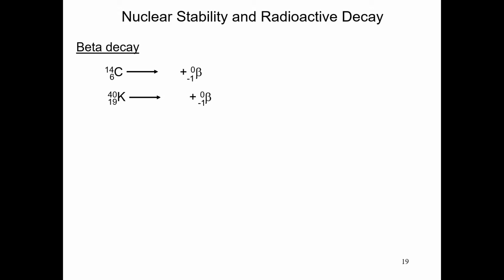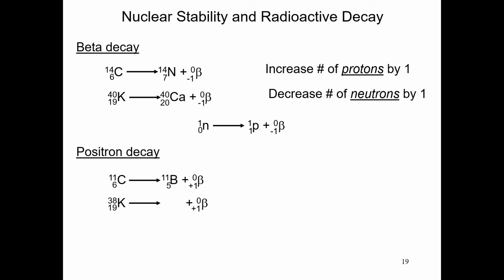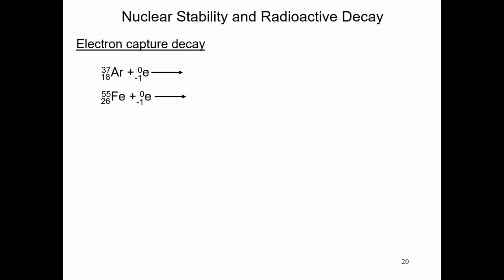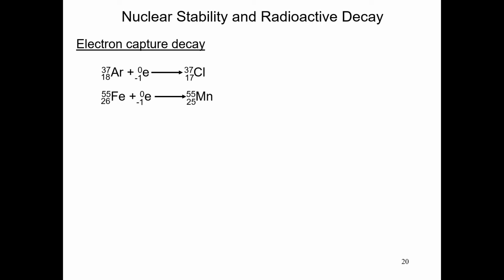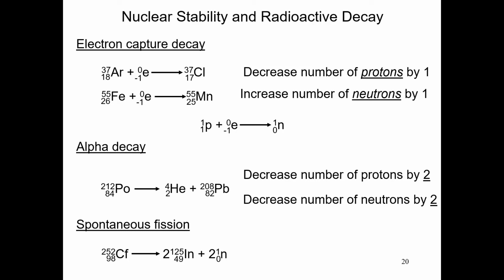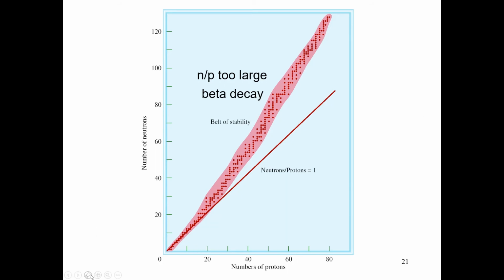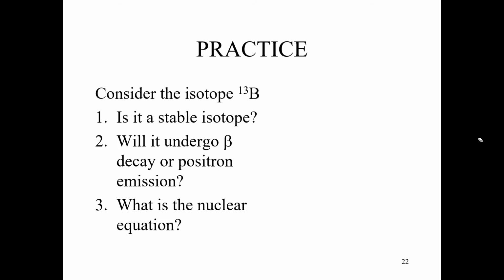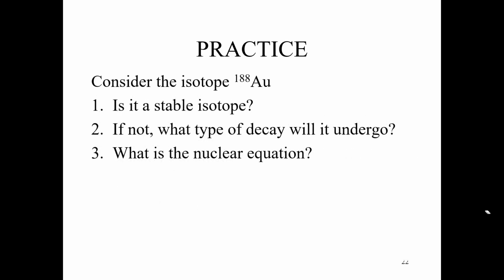CHEM 1B Unit 19b Nuclear Chemistry: Nuclear Stability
Here we look at several types of particle emissions and try to understand the processes in the context of what tend to make a nucleus more stable. We will introduce and use a very important chart, the Belt of Stability